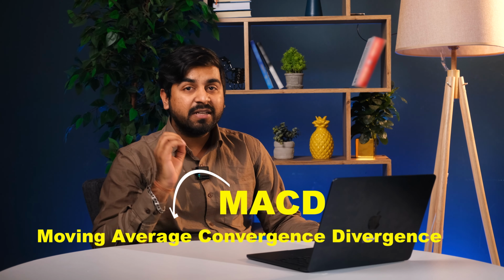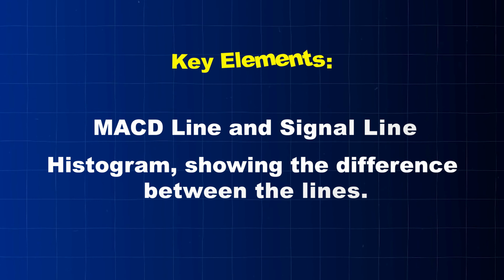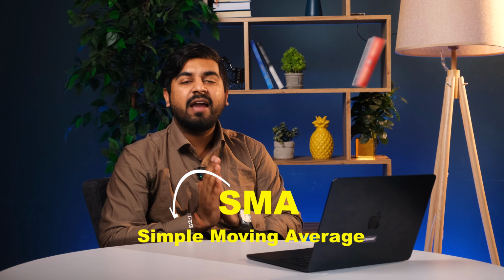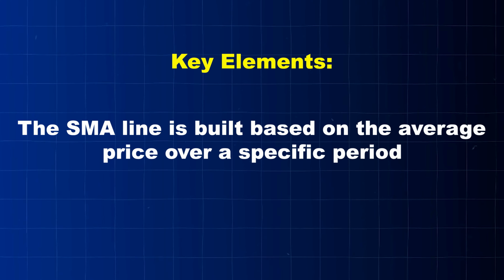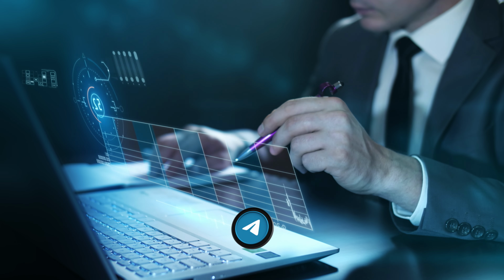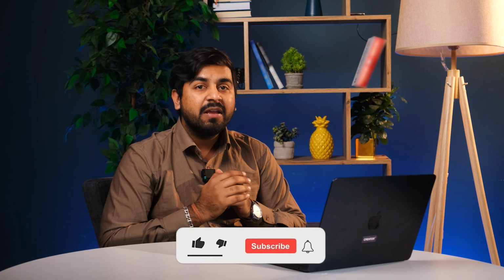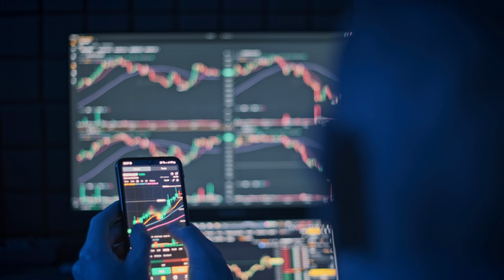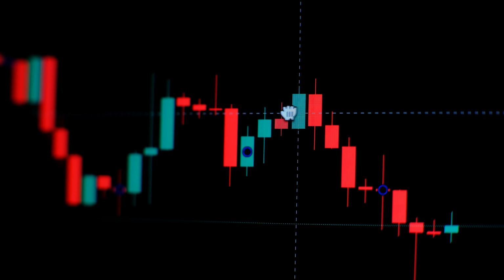🚀 Best Trading Strategy in 2025 | Proven & Profitable 📈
Are you looking for the most effective trading strategy in 2025? In this video, I break down the top-performing trading method that is helping traders consistently grow their accounts — whether you're trading Forex, Stocks, Crypto, or Indices.

✅ Suitable for beginners & experienced traders
✅ Backtested for 2025 market conditions
✅ Works with major platforms like MetaTrader, TradingView, and others
✅ Includes risk management & entry/exit tips

🔥 Learn how to:
👉 Identify high-probability trade setups
👉 Avoid common trading mistakes
👉 Use simple indicators for better results
👉 Stay consistent in a volatile market

Whether you're a day trader, swing trader, or just getting started, this strategy can help you trade smarter in 2025!